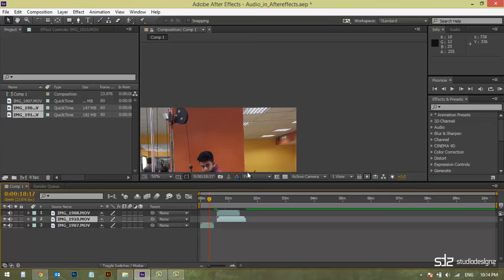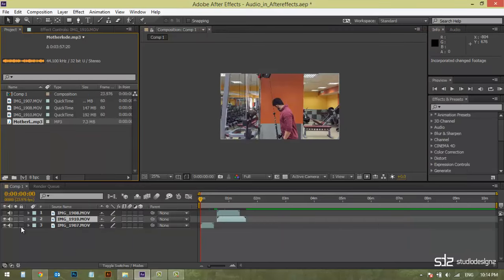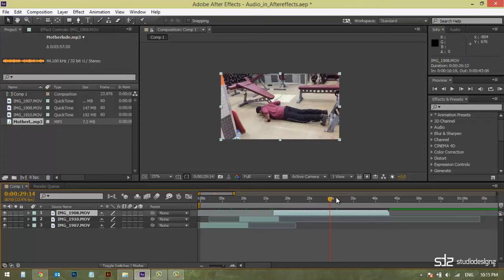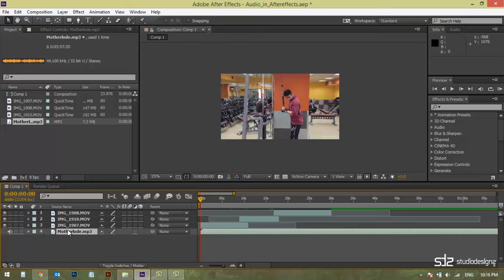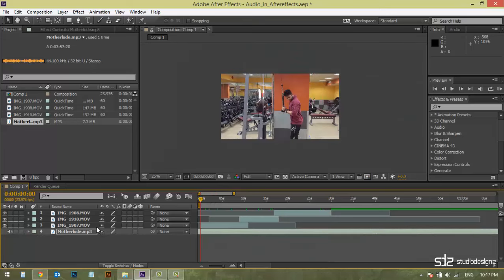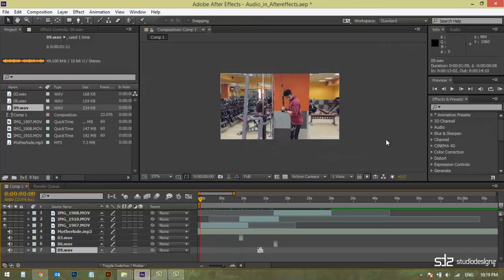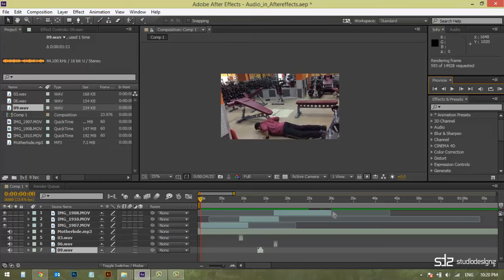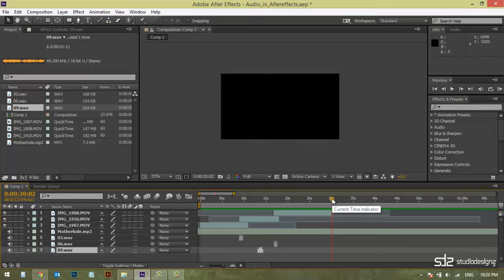Using and Understanding Audio in Aftereffects CC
Using and Understanding Audio in Aftereffects

Here's a video on how to Add Audio and Adjust fade in/out with a Video Footage.

Thank you all once again !! Cheers!